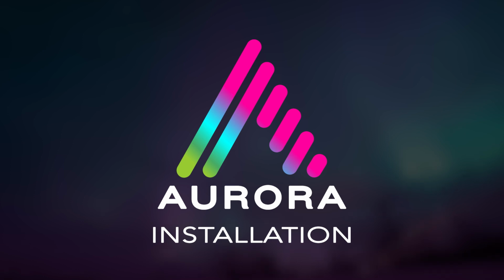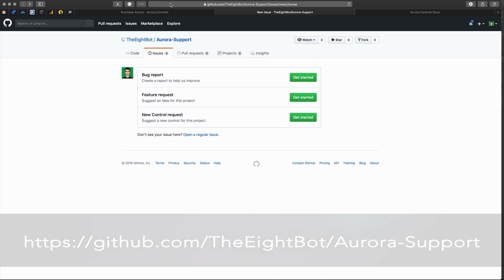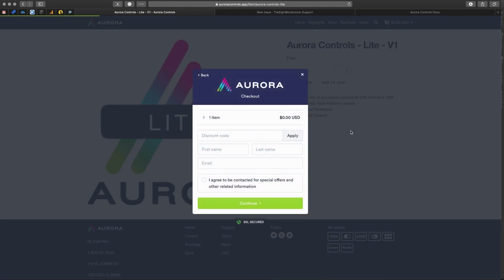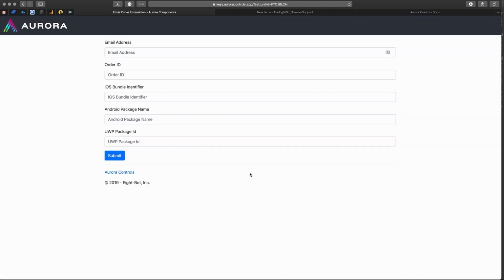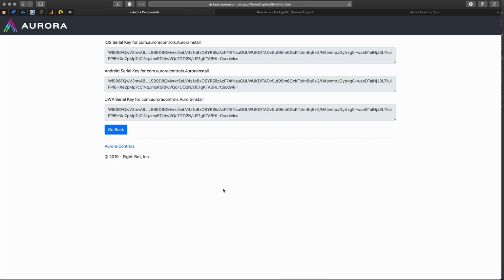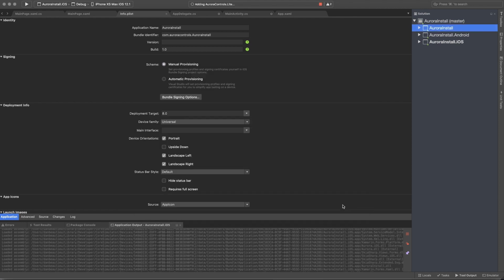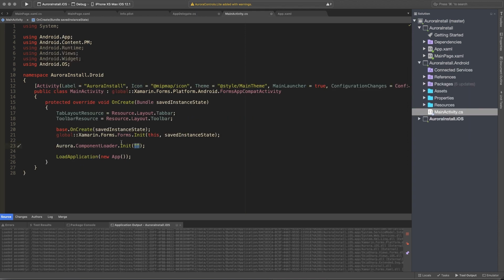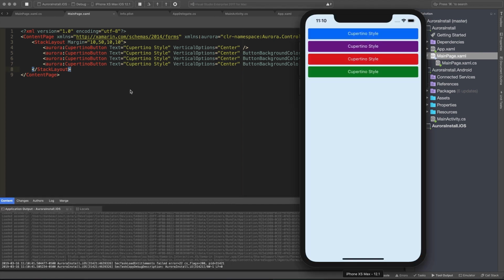Aurora Control's Installation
Learn how to associate your application with your Aurora license, how to install and properly initialize Aurora in your mobile application.